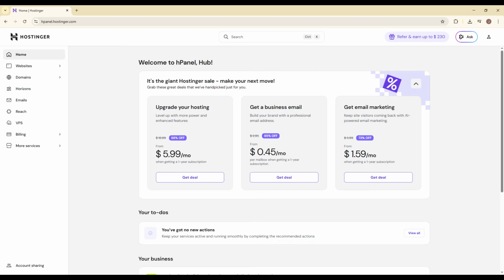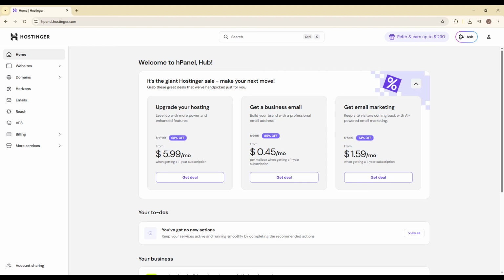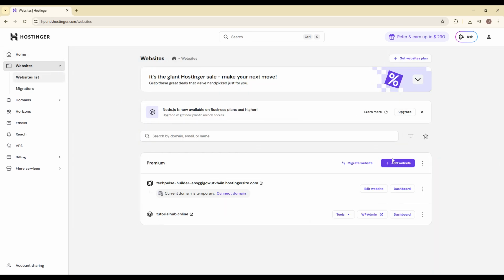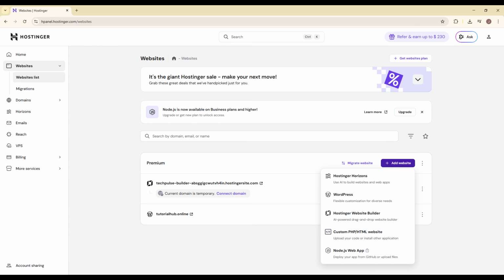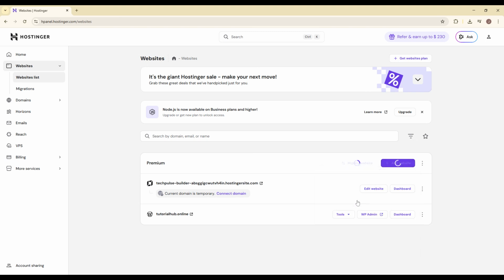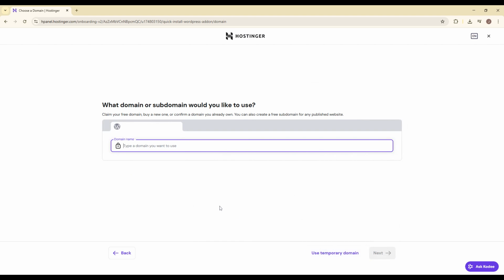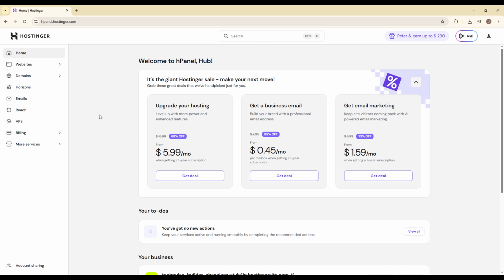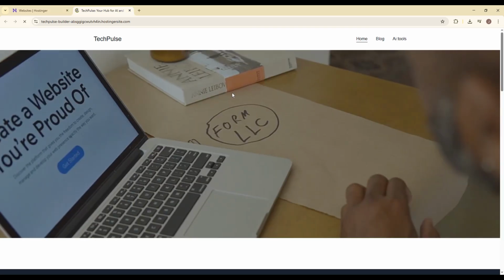How To Add A Domain In Hostinger (2026 Easy Guide)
Learn how to add and connect a domain in Hostinger step by step. This beginner friendly tutorial shows exactly how to add a website and link your domain inside the Hostinger dashboard.

Timestamps
0:00 Introduction
0:31 Log Into Hostinger Dashboard
1:02 Go To Websites Section
1:33 Click Add Website
2:04 Enter Your Domain Name
2:35 Complete Website Setup
3:06 Domain Connected Successfully